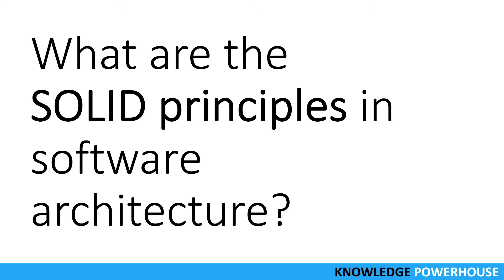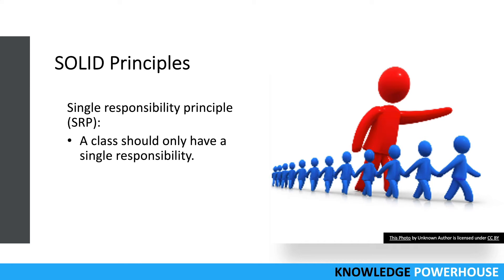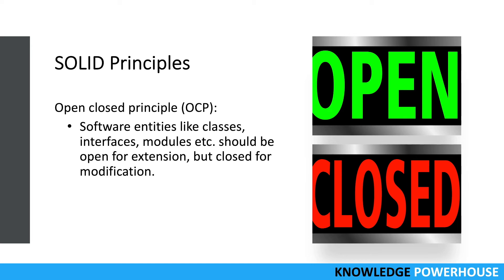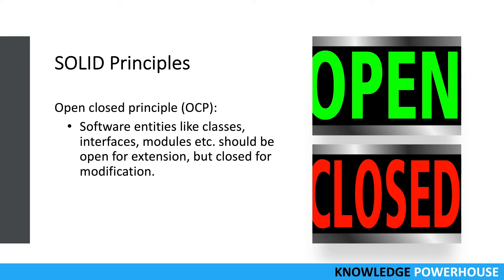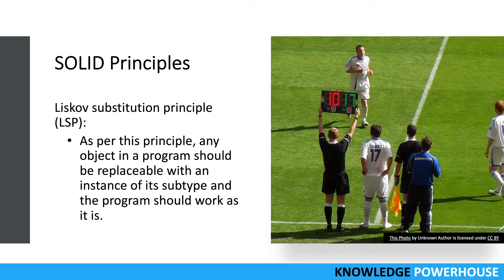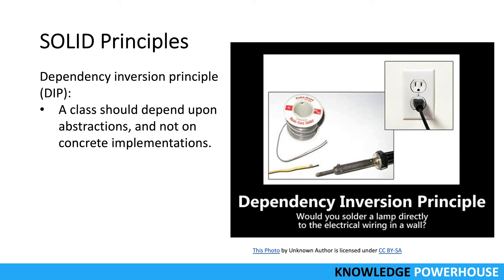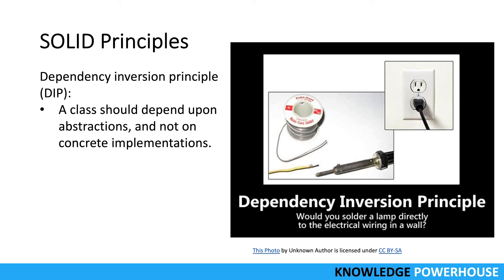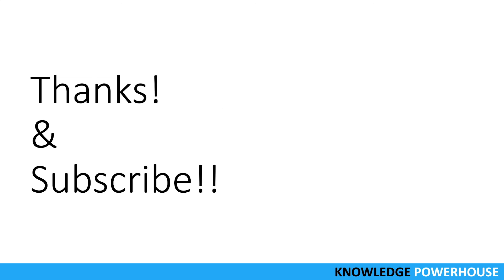What are SOLID principles in software architecture?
Explain the concept of SOLID in software architecture?
The SOLID principles refer to the 5 major principles of Object Oriented Design. If a software is developed with keeping these principles in mind, then it increases the maintainability, flexibility and understandability of the software.

These principles are as follows:

Single responsibility principle (SRP)
Open closed principle (OCP)
Liskov substitution principle (LSP)
Interface segregation principle (ISP)
Dependency inversion principle (DIP)